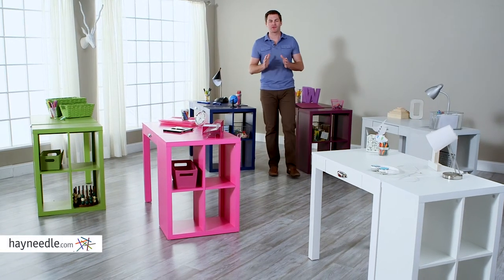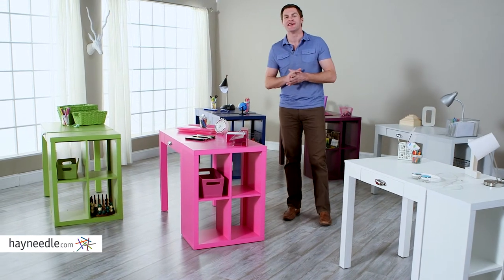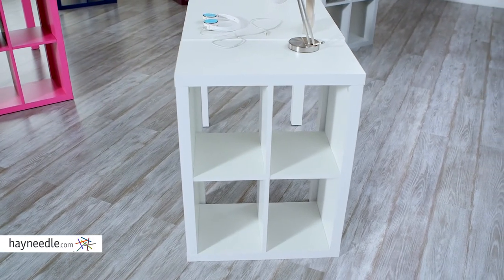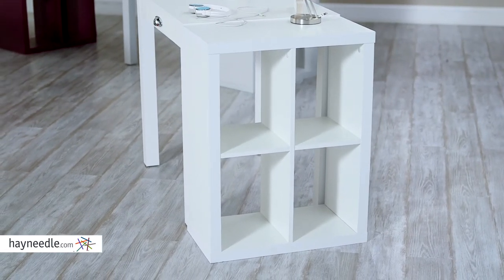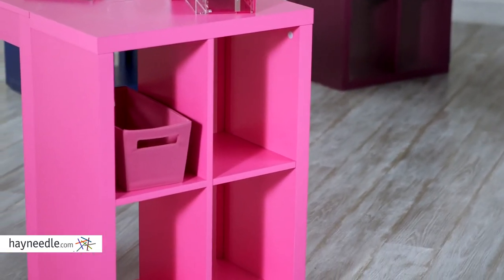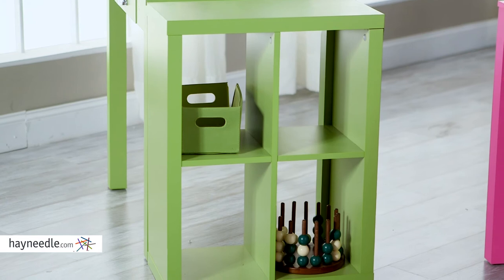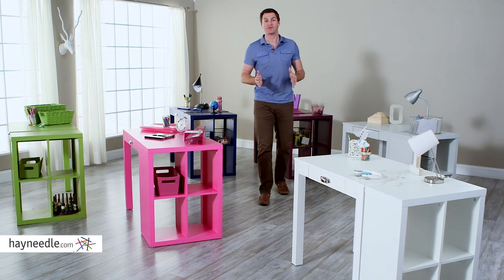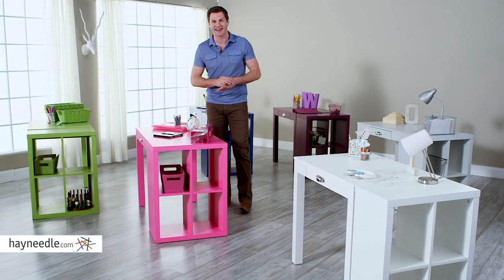Classic Playtime 4-Cube Bookcase - Product Review Video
For more details or to shop this Classic Playtime bookcase visit Hayneedle

To view our full assortment of kids bookcases, visit Hayneedle